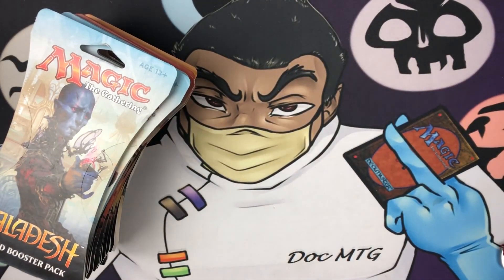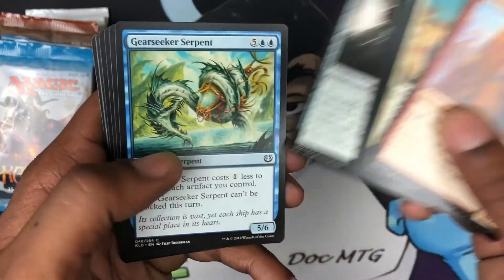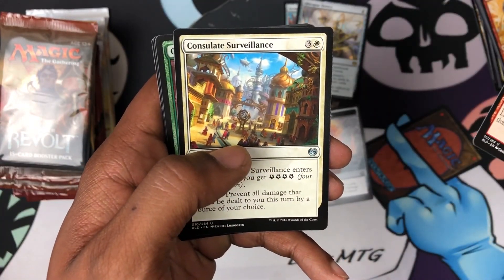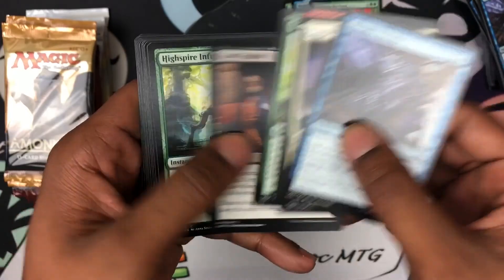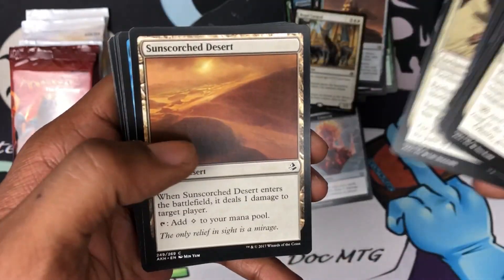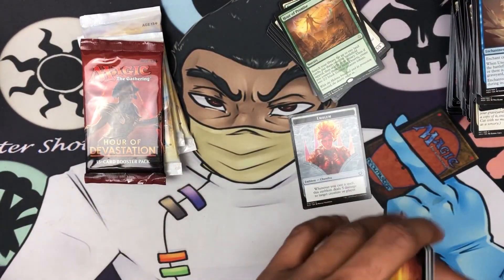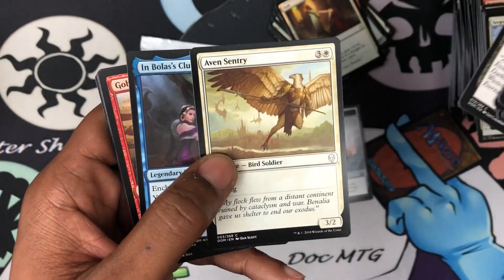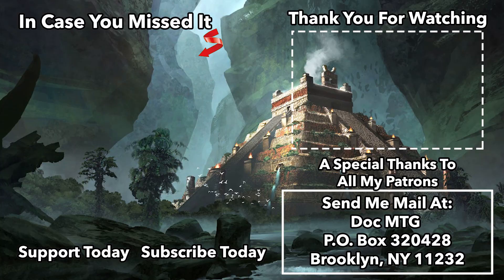MTG Search For Lottery Cards - What Will We Find?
Wanna Send Me Mail?? Send It Here:
Doc MTG